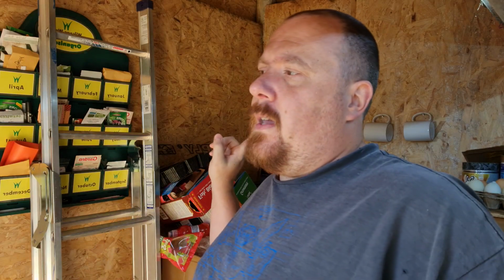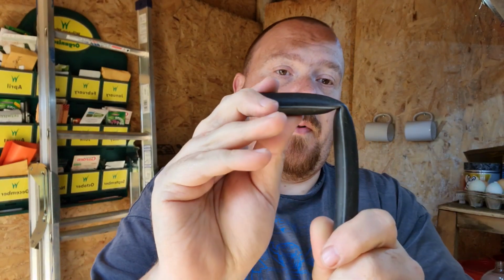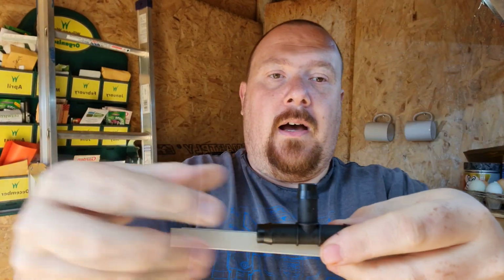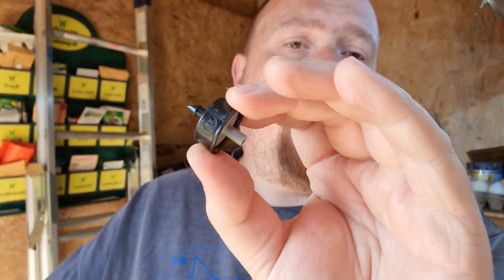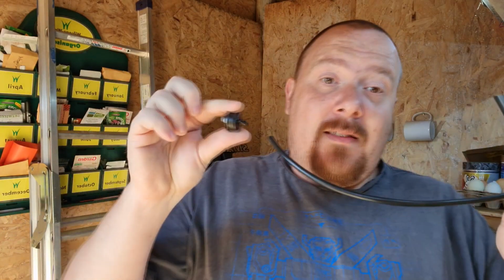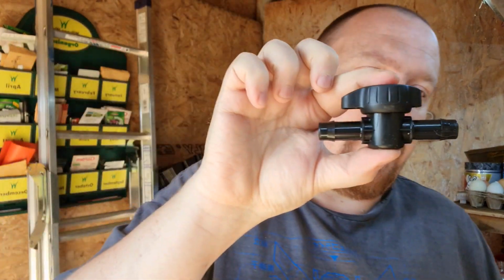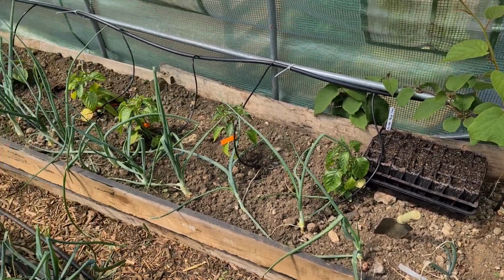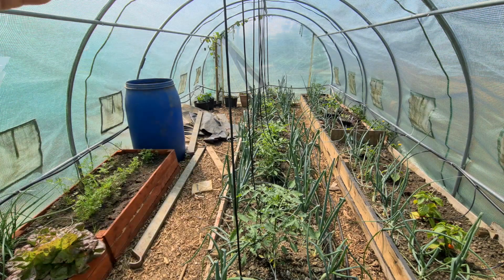How I installed the Irrigation on the Allotment - A Deep Dive.